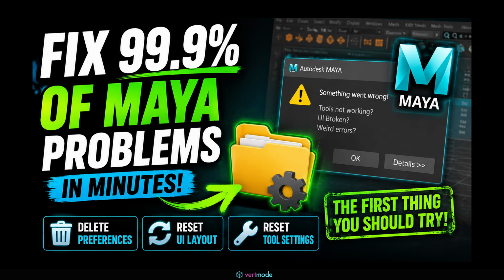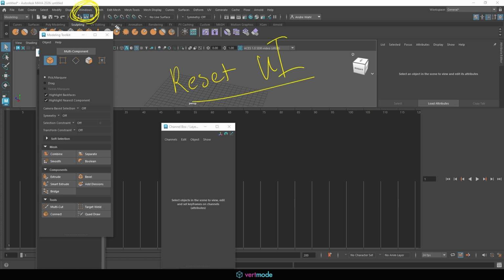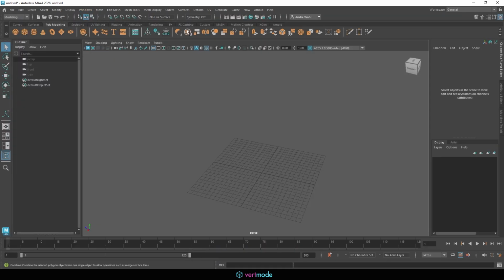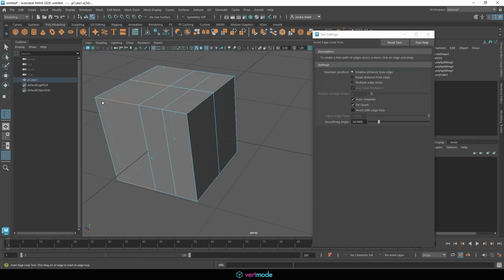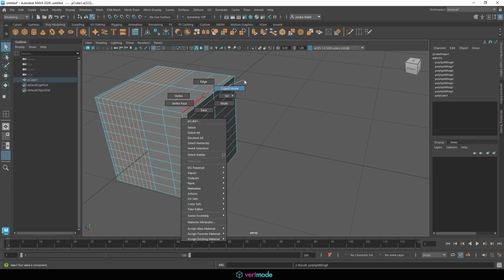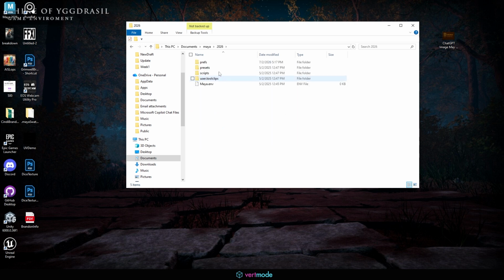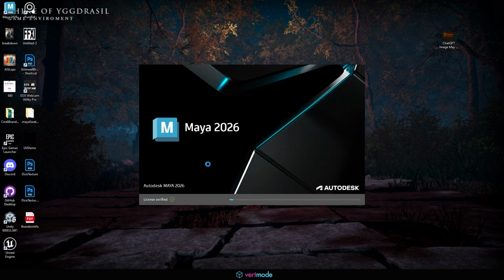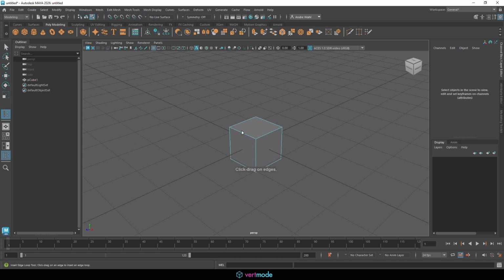Maya Broken? Try This First! (99.9% Fix)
Is Maya acting weird? Tools not working correctly? Menus missing? UI behaving strangely?

Before reinstalling Maya, there's one solution that fixes 99.9% of common issues—resetting your Maya preferences.

In this tutorial, I'll show you how to safely reset Maya by deleting your Preferences folder, along with how to reset individual tool settings and restore the interface when things go wrong.

These are the exact troubleshooting steps professionals use before spending hours searching for solutions.

In this video you'll learn:
Why Maya starts behaving unexpectedly
How to reset your Preferences folder
How to restore the default Maya interface
How to reset individual tool settings
When resetting preferences should (and shouldn't) be used
Common problems this fixes

If you're learning Maya, this is one of those videos you'll want to bookmark—you'll almost certainly need it someday.

🎓 Learning Maya?

Vertmode is dedicated to helping artists build professional 3D skills through practical tutorials covering:

Autodesk Maya
3D Modeling
Hard Surface Modeling
Character Creation
ZBrush
Substance Painter
Game Art Pipelines

👍 If this video saved you hours of frustration:

Share it with someone whose Maya just exploded